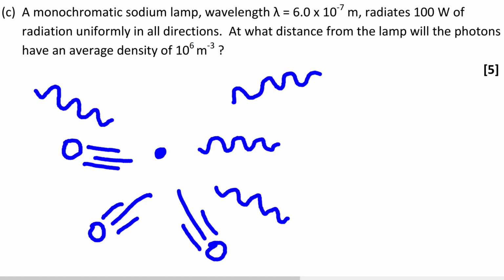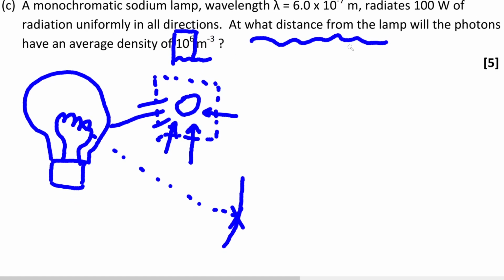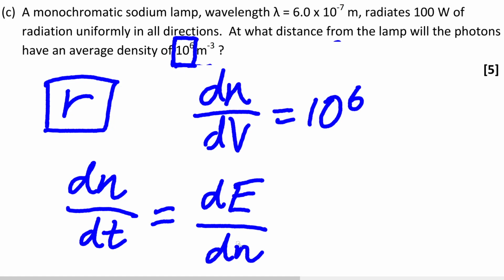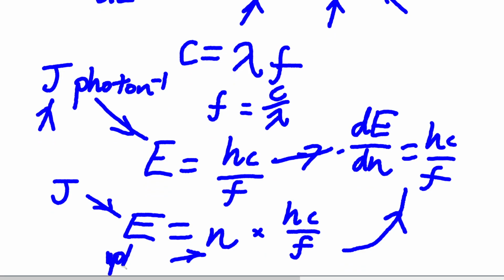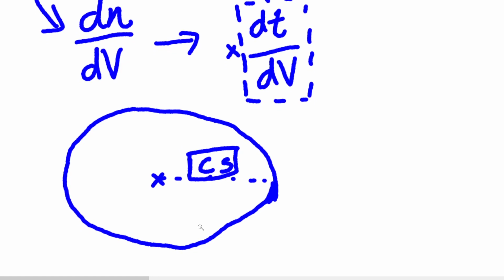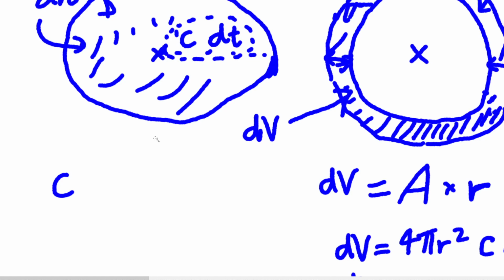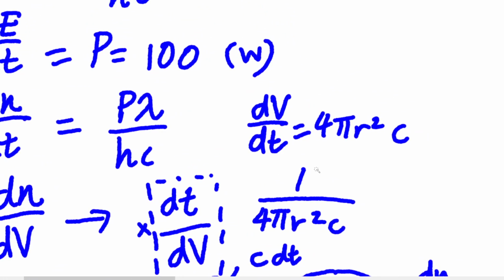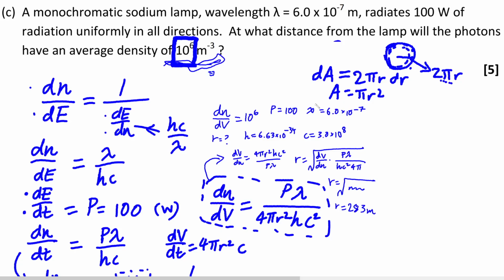Can You Calculate a "Density" over Zero Volume?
In this video, we face an interesting physics problem. We are tasked with calculating a density of photons through space, with one caveat; it is not an average density, but a density at a particular point in space.

I explore how you could think about, and calculate, this "density" over a point, with zero volume, using the tools you learn from calculus.

I like this question for two reasons: 1 - the physics is quite easy, needing only dE = P dt and E = hf, but - 2 - you need to have a really, really solid grasp of working with infinitesimal quantities, which is something I've always emphasized as really important on this channel. If you are doing calculus but do not understand why you write the notation you do, I suggest you look around either at this video or at my "Kinematics Pack", because knowing the basic ideas behind the "d-this, d-that" notation will help you along greatly.

The Question in this video is Q1c from Section 1, Round 1 of the BPhO 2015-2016.